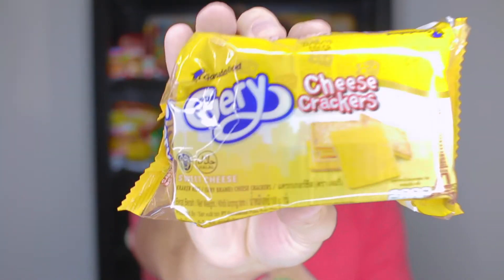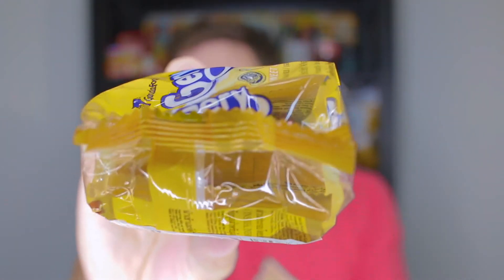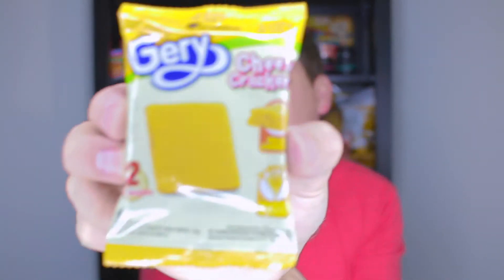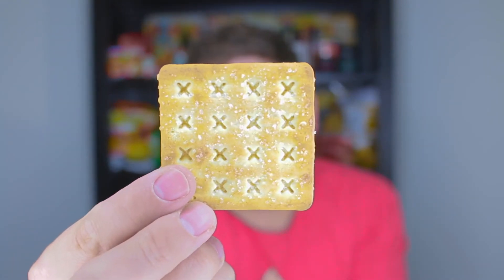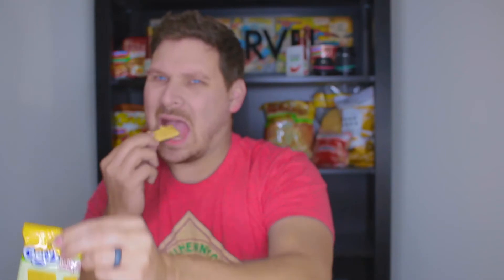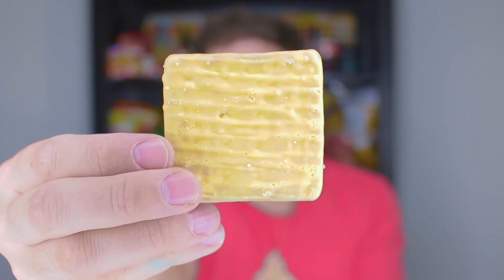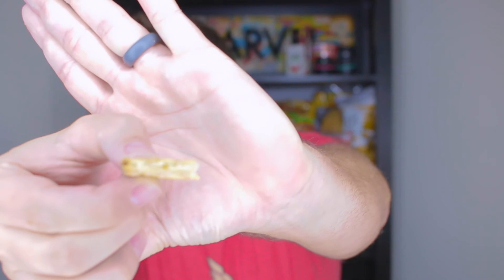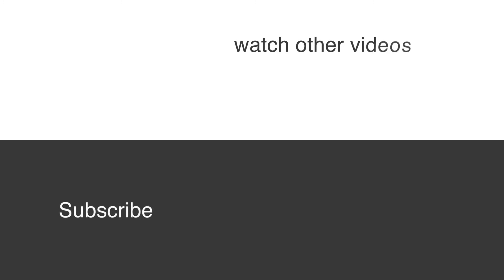American Tries Indonesian Snacks Gery Cheese Crackers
In this video, I try out Indonesian Gery Cheese Crackers.They are essentially exactly what they sound like: a light crispy wafer that is layered with cheese.